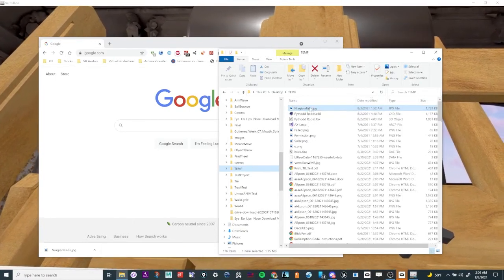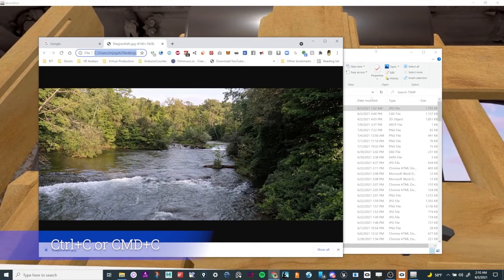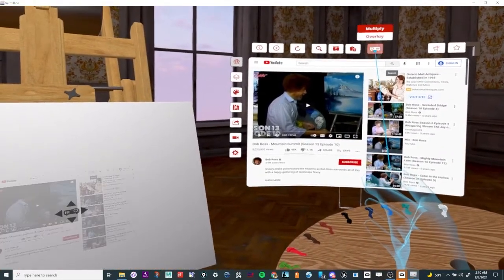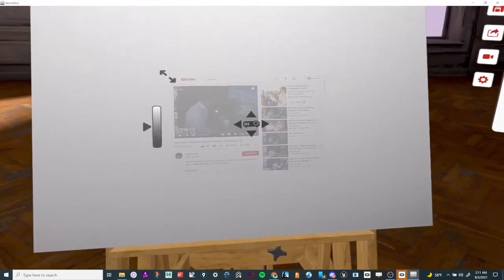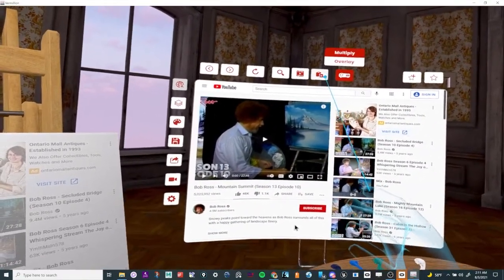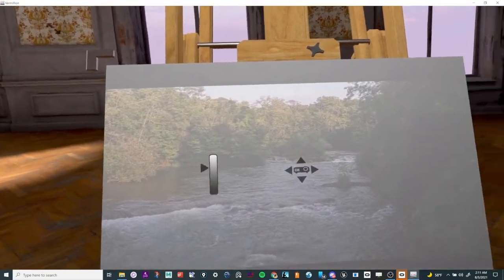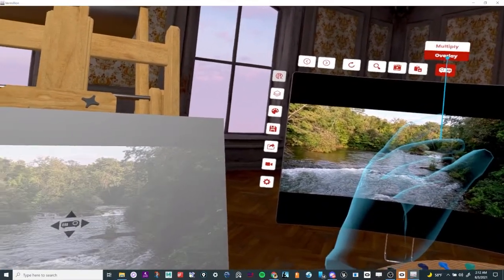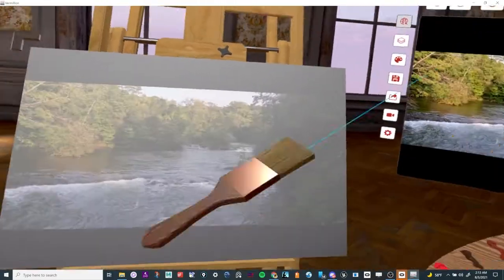Import Images into Vermillion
This will teach you how to import videos into Vermillion VR Painting program